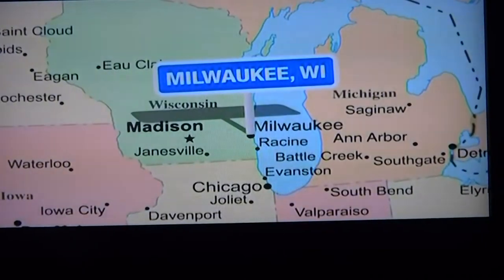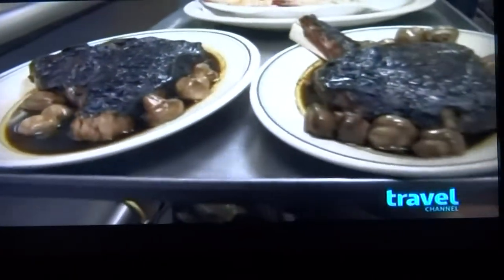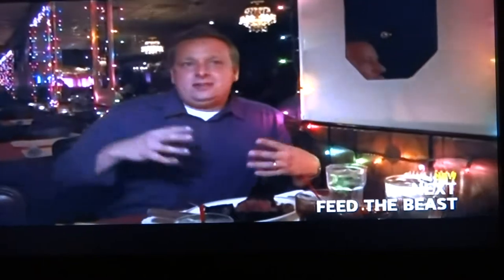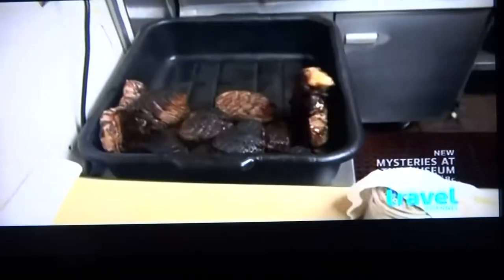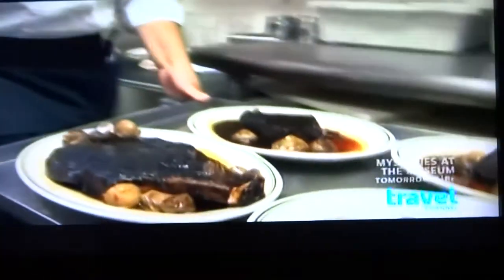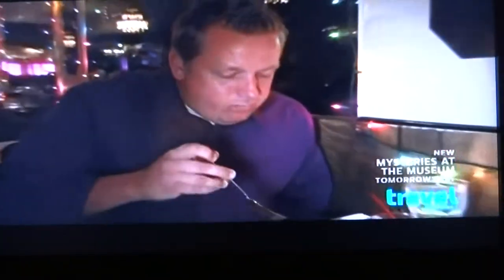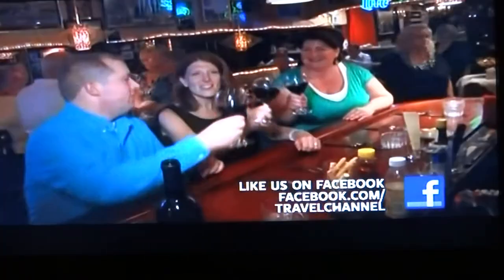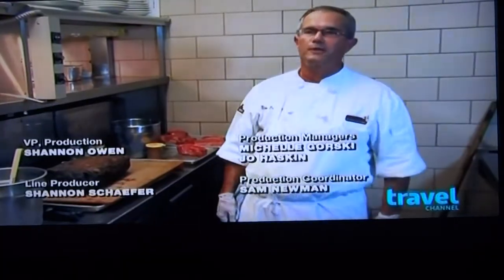Five O'Clock Steakhouse on Travel Channel's "Steak Paradise 3"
One of the Best Steakhouses in the U.S.  Five O'Clock Steakhouse Milwaukee Featured on the Travel Channel's show "Food Paradise - Steak Paradise 3" - Original Air Date: 3/20/13